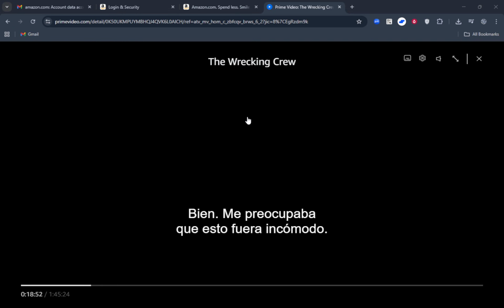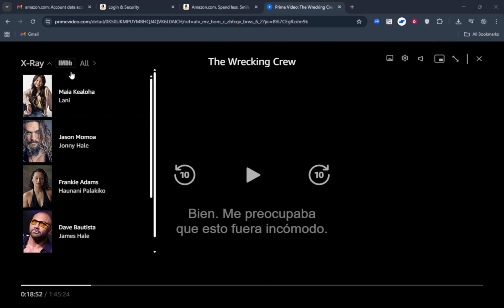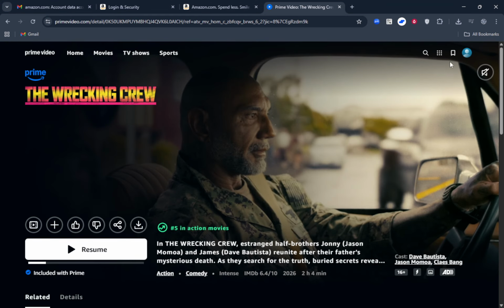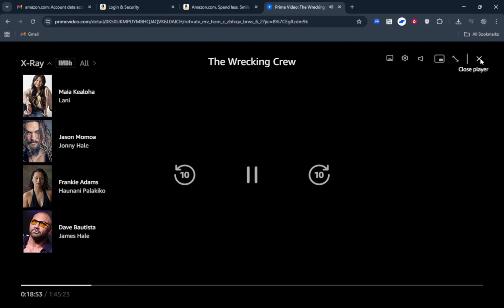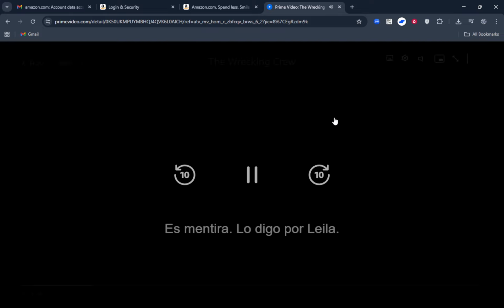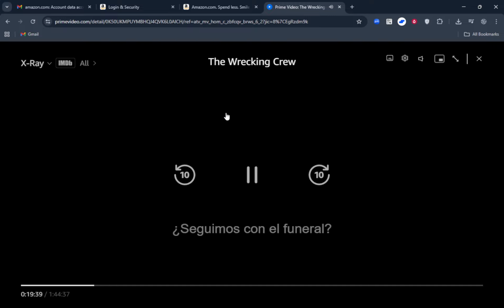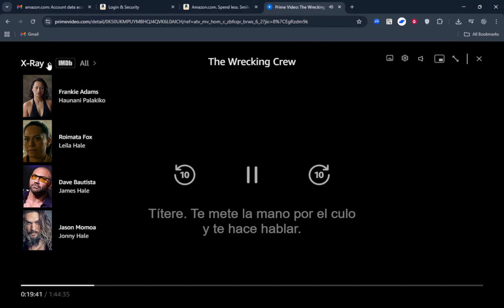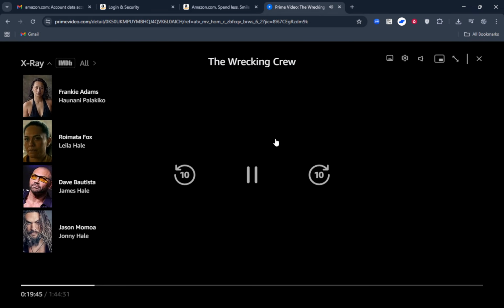How to Turn Off X Ray on Amazon Prime Video [2026 Full Guide]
How to Turn Off X-Ray on Amazon Prime Video

In this video, we show you exactly how to turn off X-Ray on Amazon Prime Video to enjoy a clean, cinematic viewing experience without on-screen metadata. Utilizing the platform’s playback interface allows us to toggle the visibility of actor biographies, trivia, and soundtrack information that typically appears during active scenes.

Mastering the control of interactive overlays improves project organization for viewers who prefer an immersive experience or wish to minimize visual distractions during content consumption. We focus on navigating the playback overlay during a stream, utilizing the interface parameters to hide the supplemental data pane, and configuring the display settings to ensure the feature remains inactive unless manually prompted.

Technical Specs:
Software: Amazon Prime Video; Feature: X-Ray & Playback Interface.